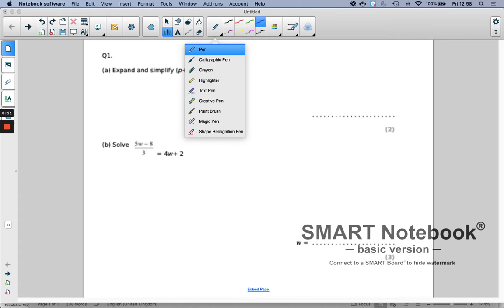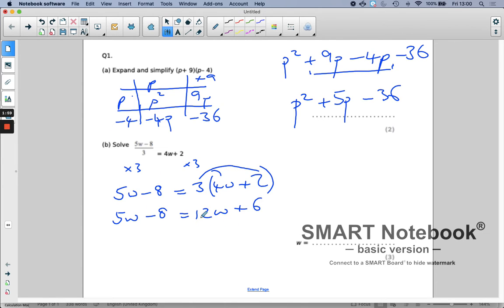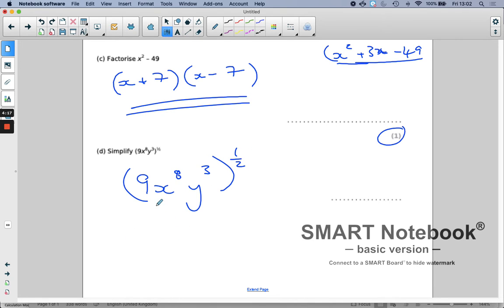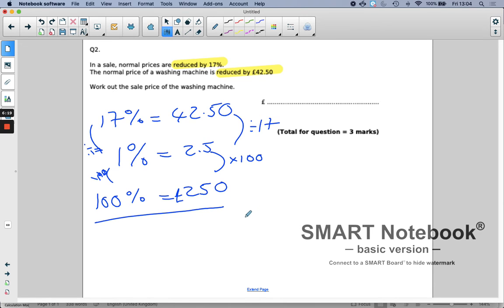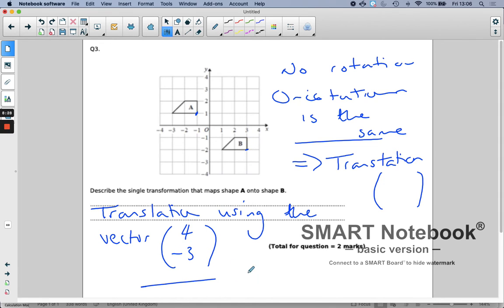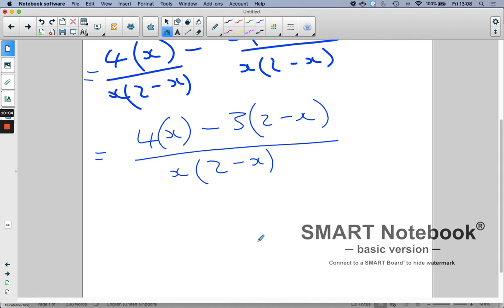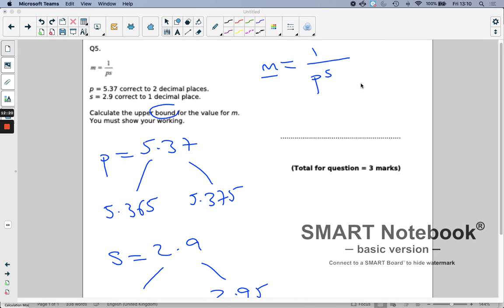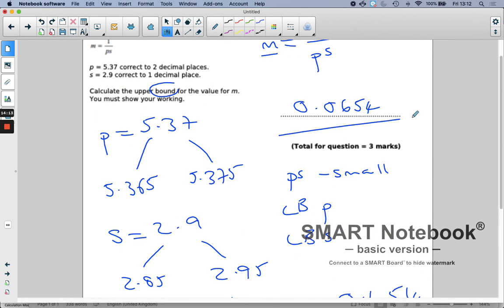Week 4 Exampack runthrough - 1